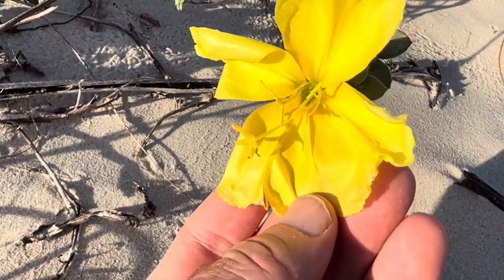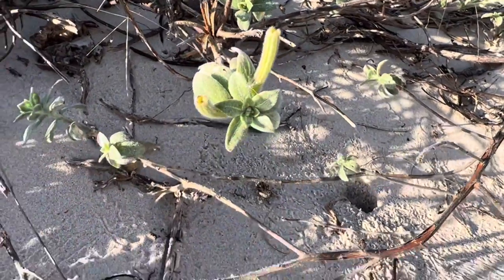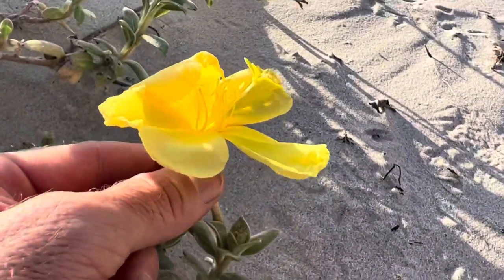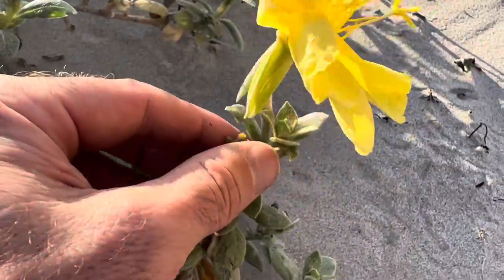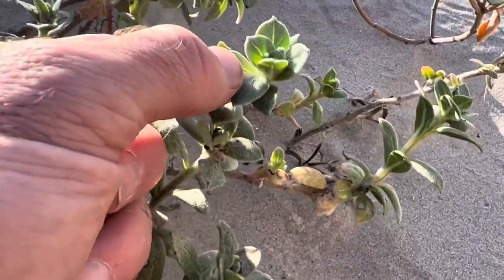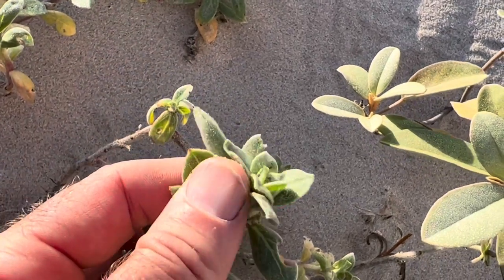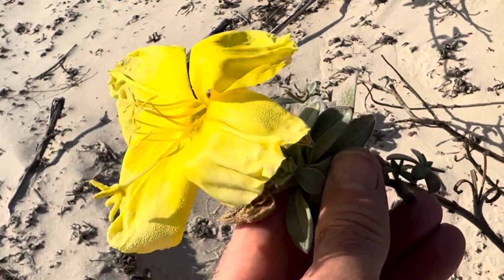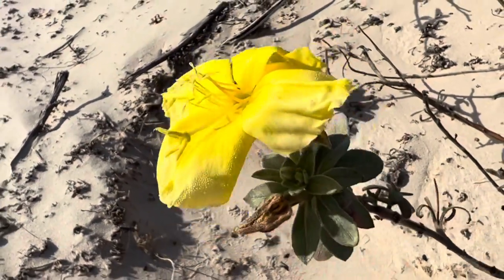Beach Evening Primrose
Found March 14th, 2022.

Primitive Fire Making ($12)